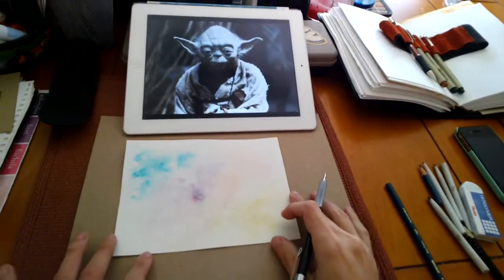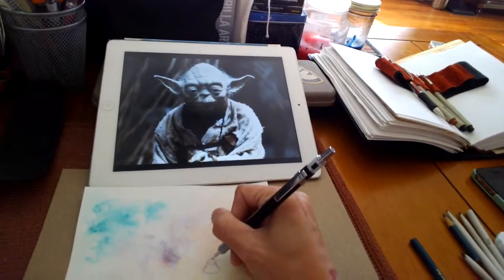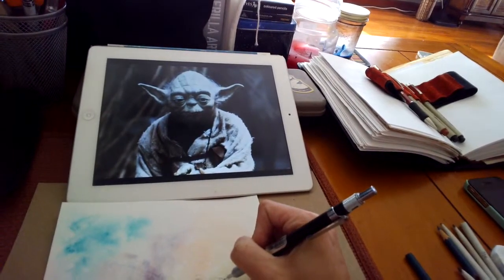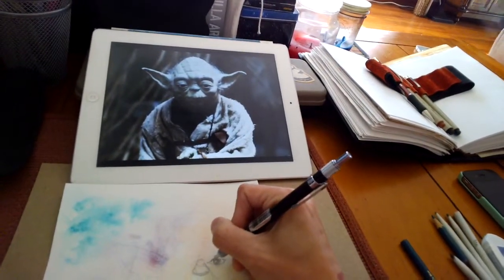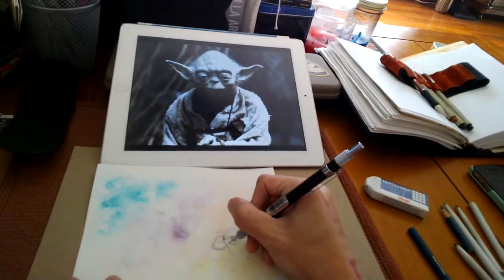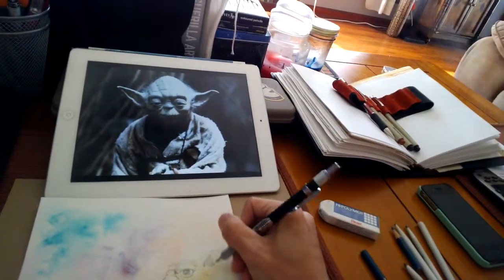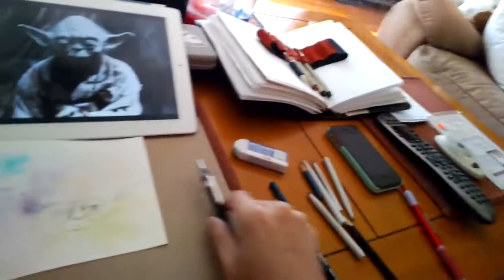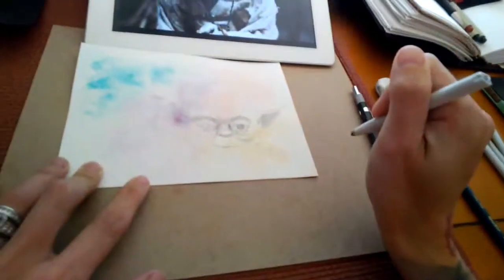Yoda Part2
Part 2 of 3 part Yoda drawing series :)